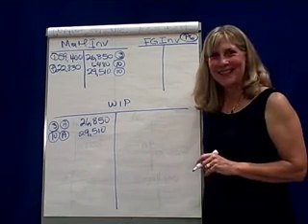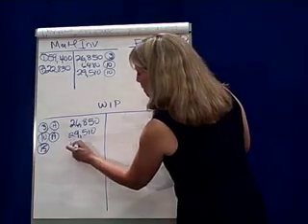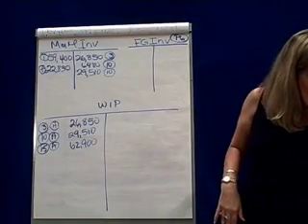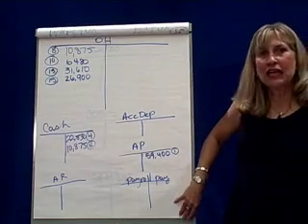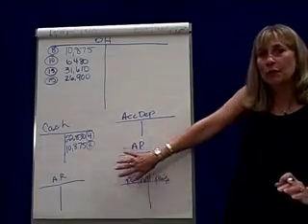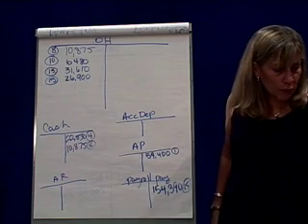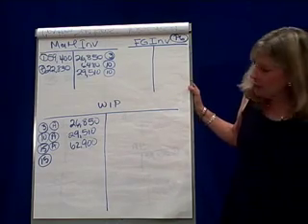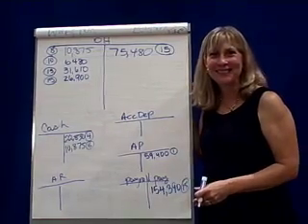Job Order Costing-6 P6 Sept 15